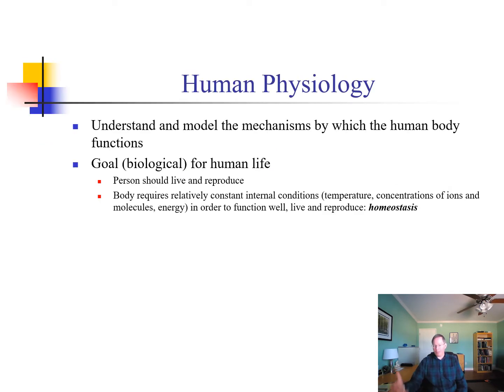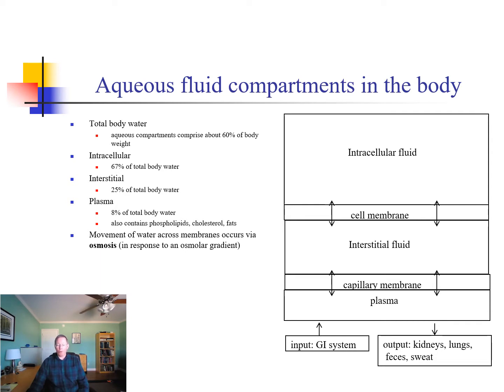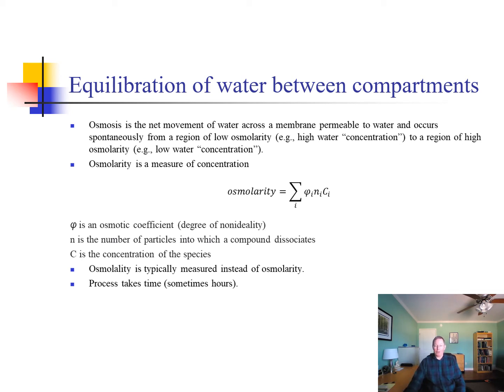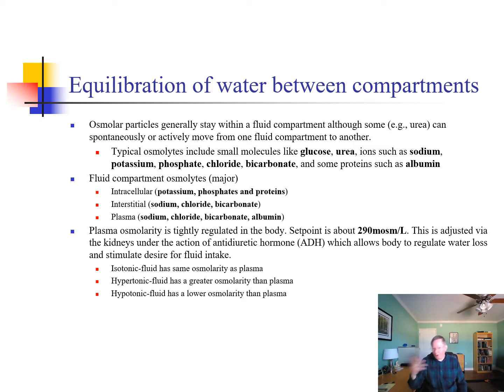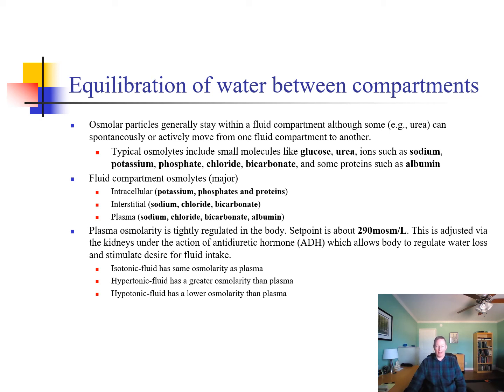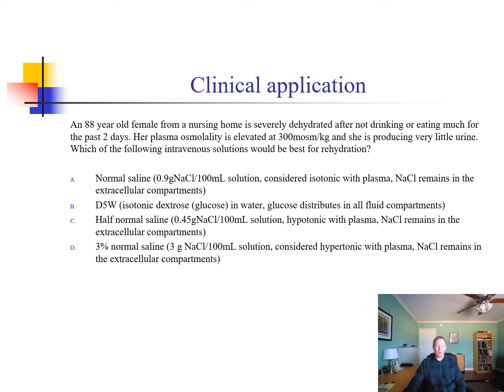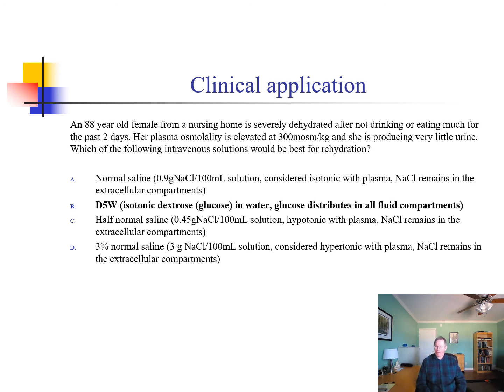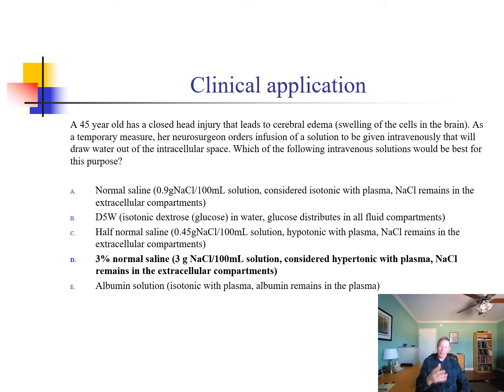Medical Physiology fluid compartments video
In this video, I discuss fluid compartments in the body, osmotic shifts and how intravenous fluid choices can be made.